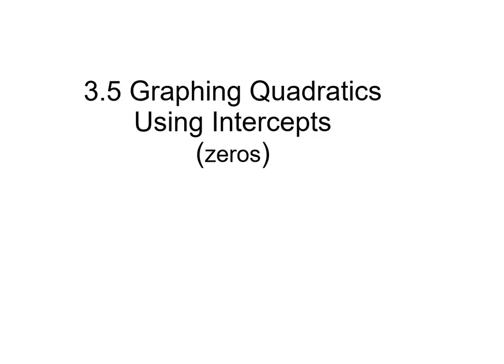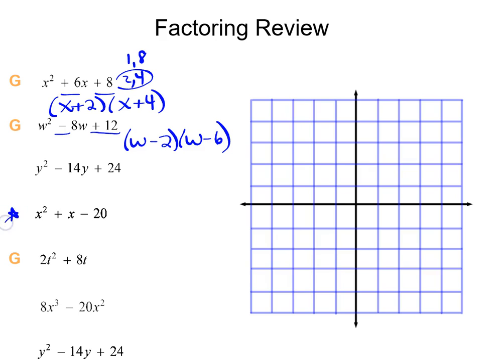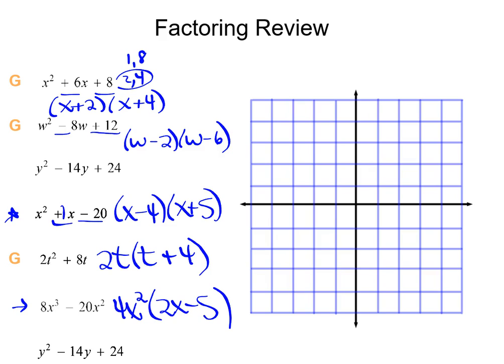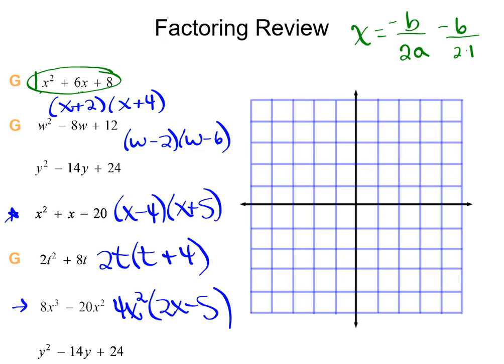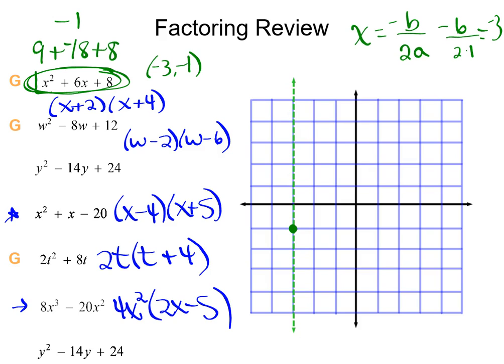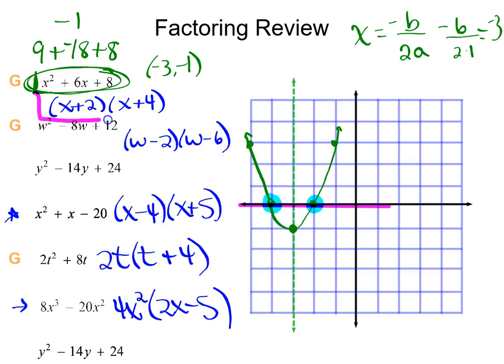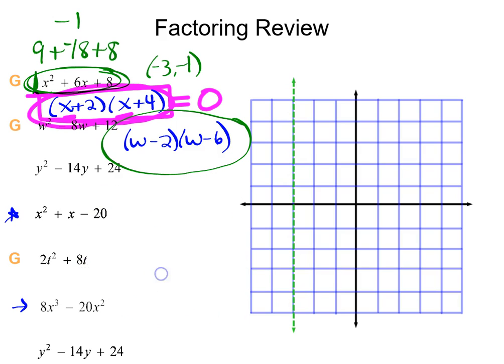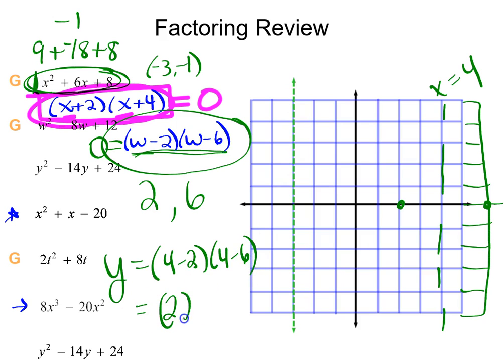3 5 part 1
Using Intercepts to graph (and a review of factoring)